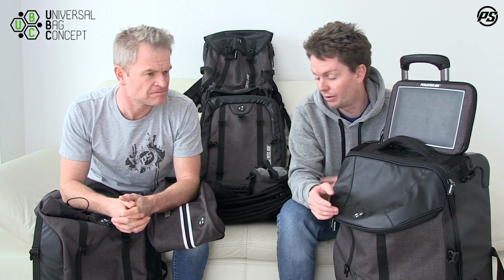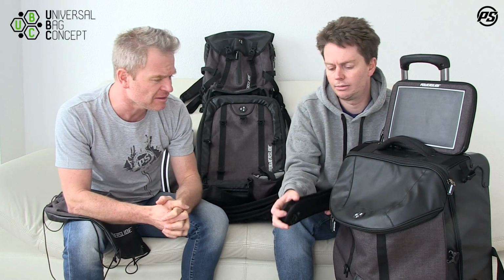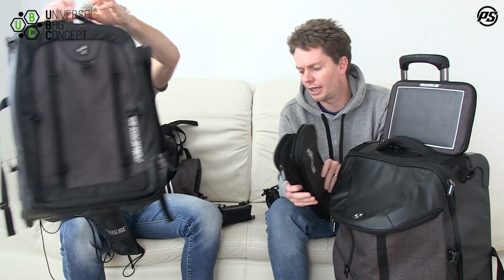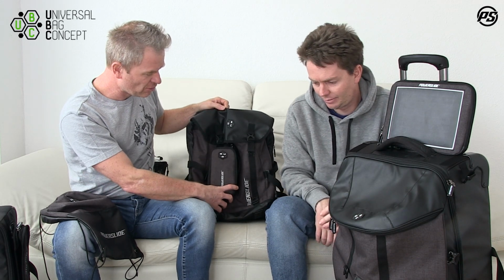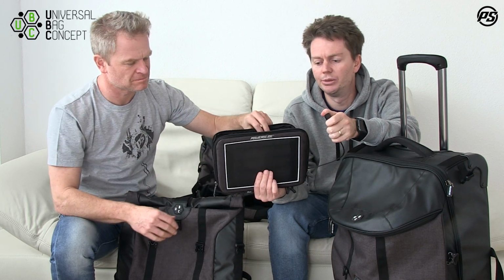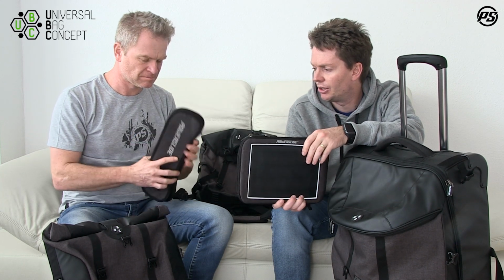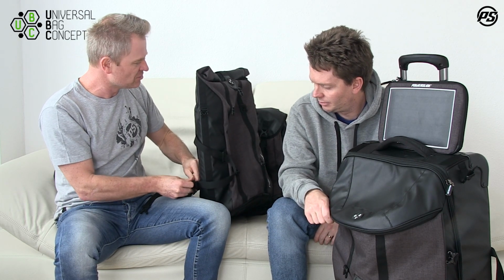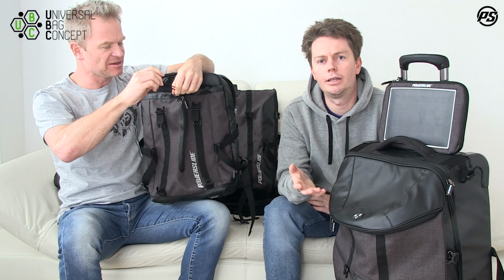Powerslide UBC line - Universal Bag Concept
The universal bag concept (UBC) is a unique concept for skaters, athletes and action sports stars to travel around the globe on their next mission or conquest. The base bags and trolleys are designed to attach multiple accessory components, which are purpose built for all the gear you need, skates, helmets, protective, tools and toys, shoes, wheels and more. Unique strong and resistant materials, state of the art designs, outstanding quality and look, customizable options and the added on functionality are making this line the talk of the town or better World Wide Web.

Designed for and by skaters, but having other sport functions like running, cycling, triathlon in mind too, so will fit for any active sports people.